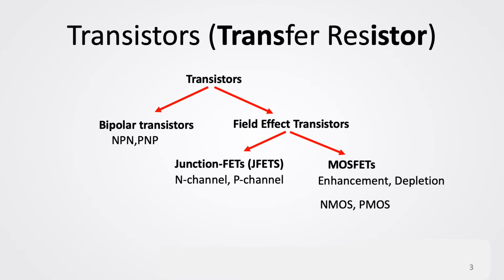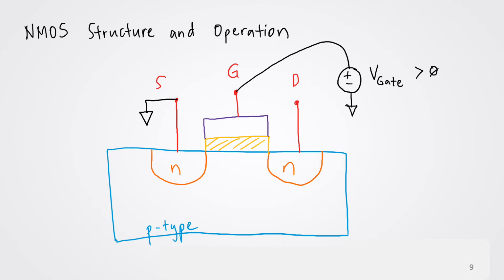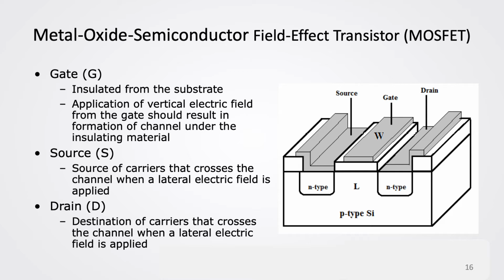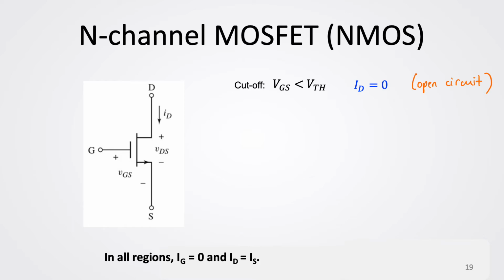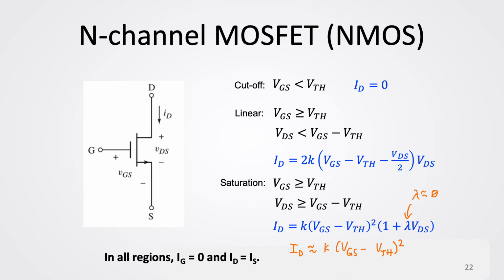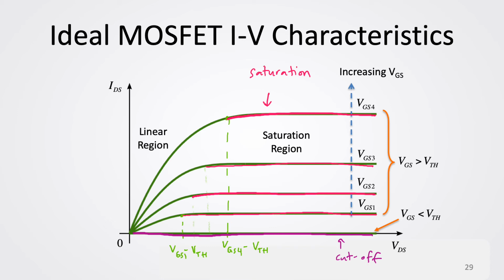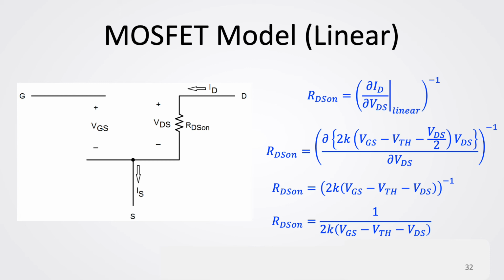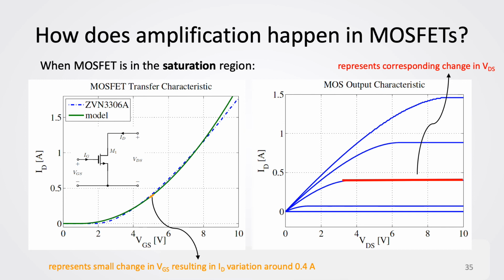Module 8 MOSFETs Part 1 of 2